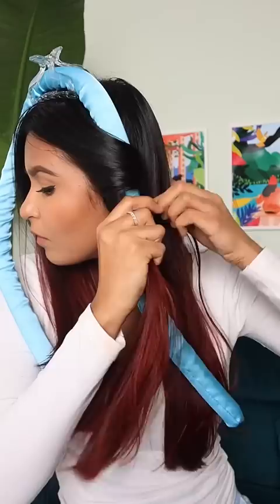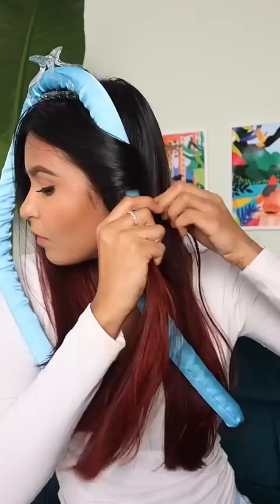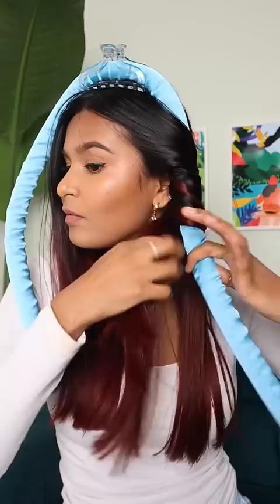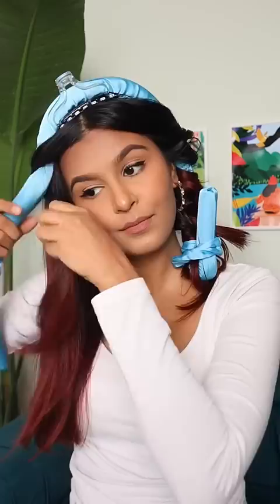TRYING Heatless Curler😲